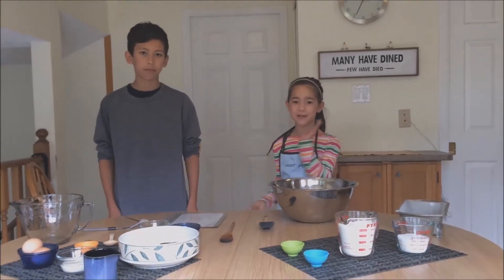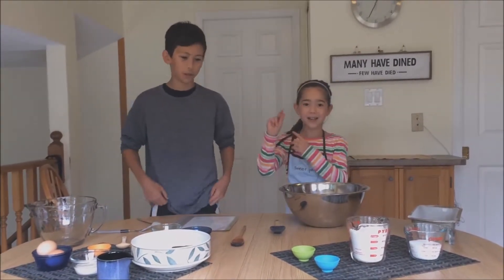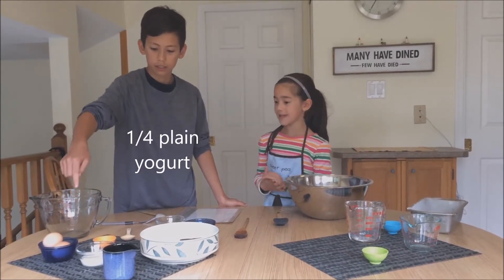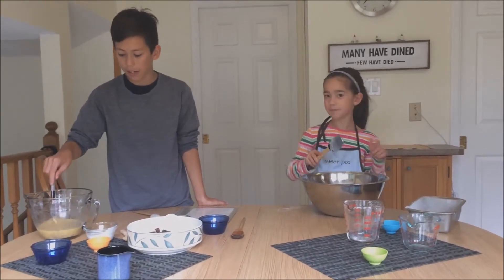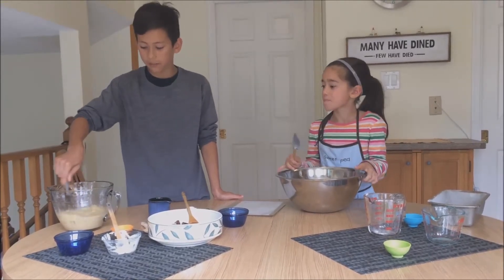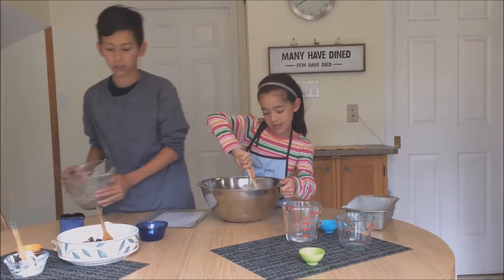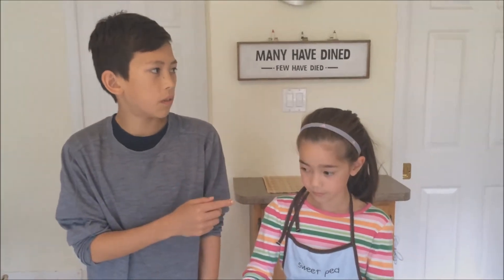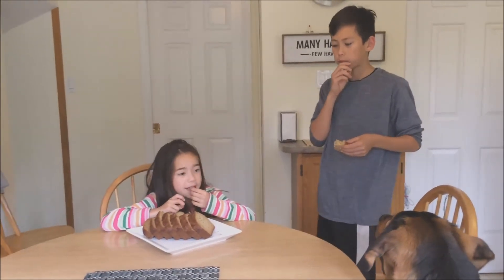Ethan and Renee's AMAZING banana bread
Ethan and Renee team up to make one of their favourite home-made treats, banana bread.  An excellent way to use up over-ripe bananas!